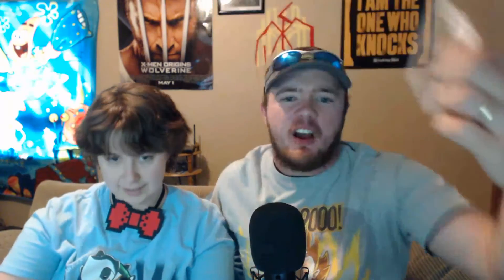June 2016 "Survival." 1Up Box UNBOXING!!!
Today James and Kyla unbox the 1 Up Box for the month of June 2016. The theme for this month is Survival.